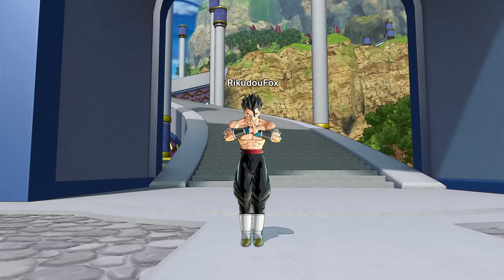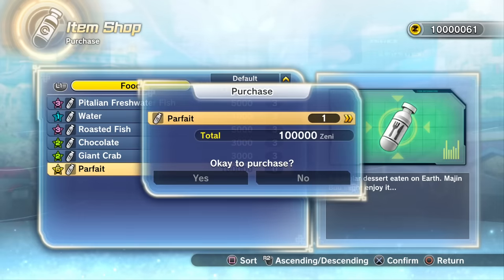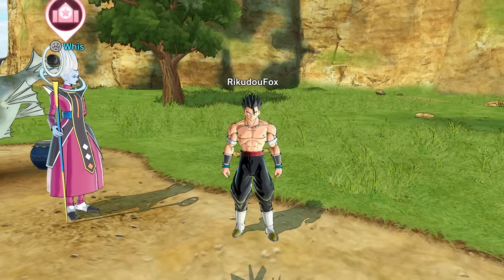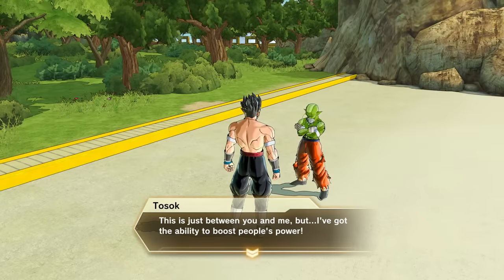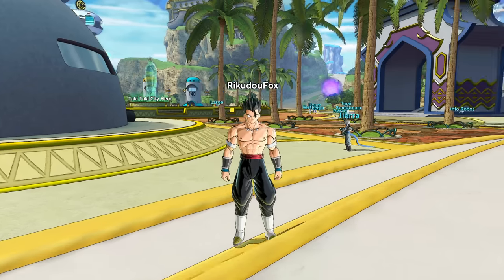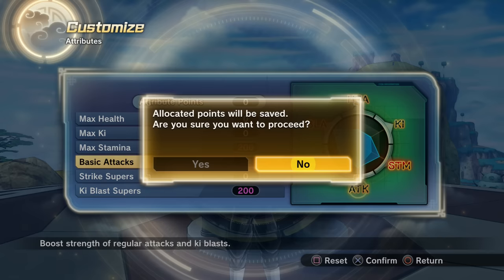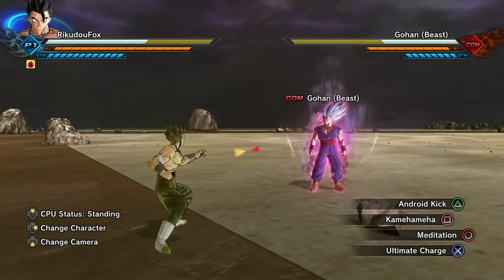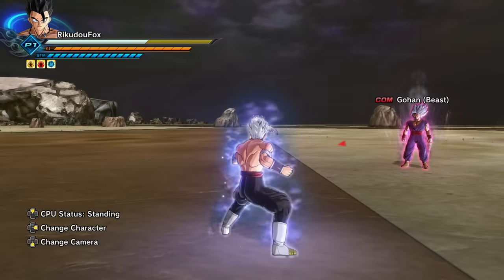How To Max Out To Level 120 (15 Ki/Stamina Bars) In Dragon Ball Xenoverse 2